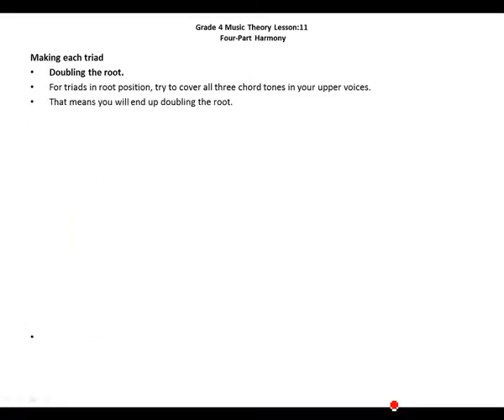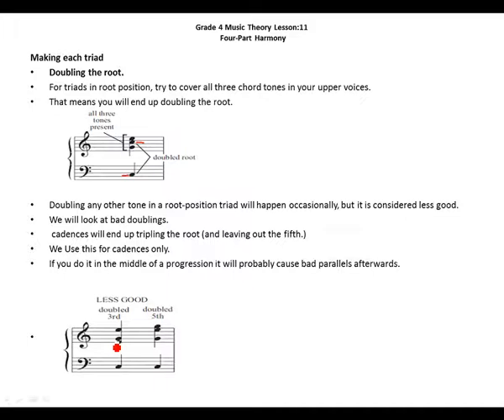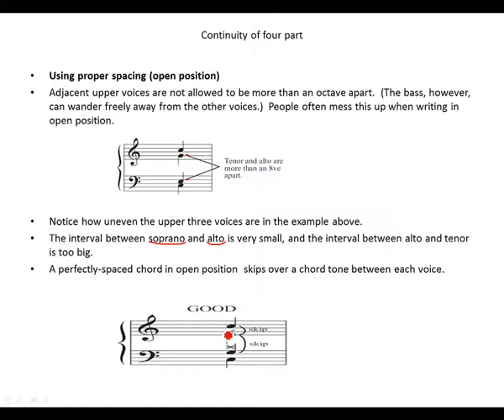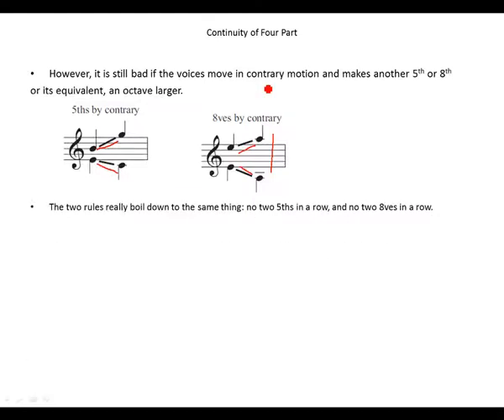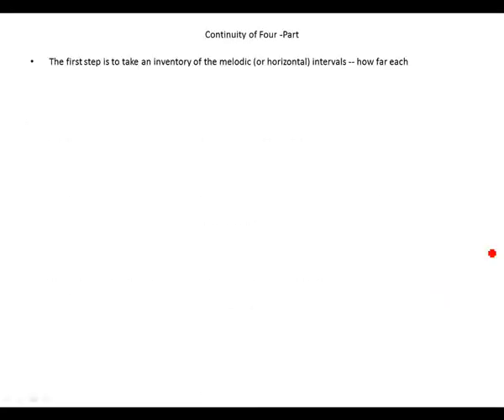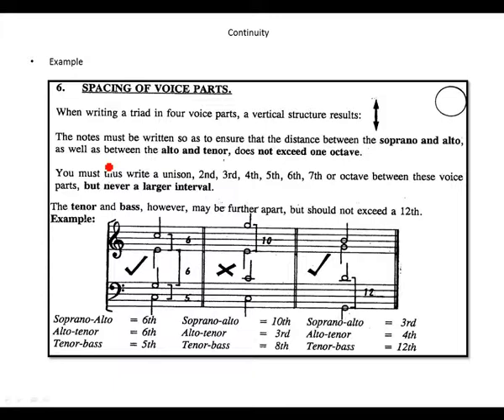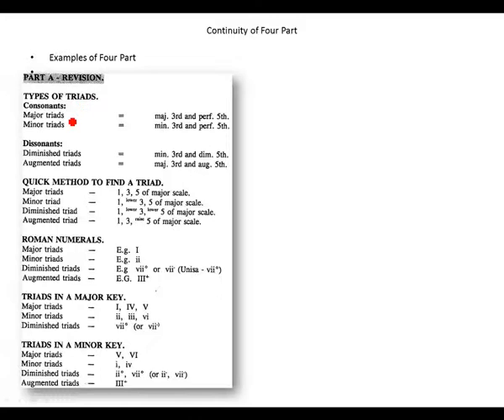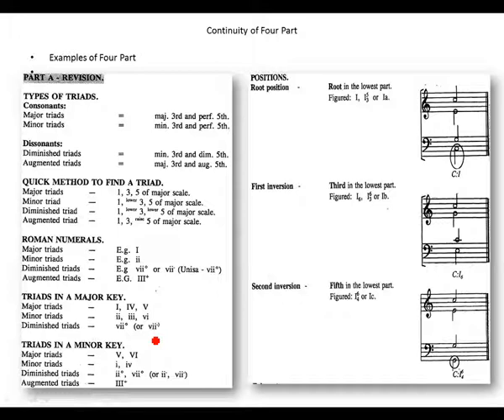Four Part Harmony week11